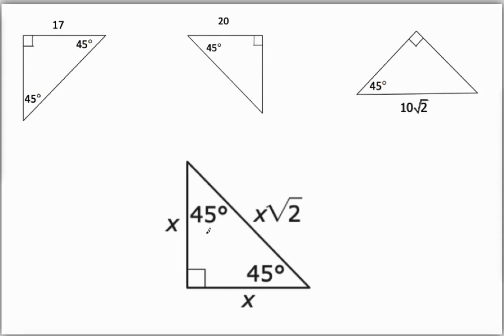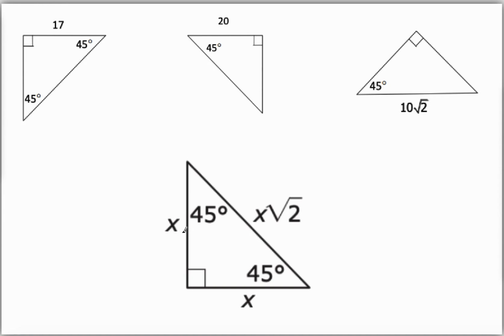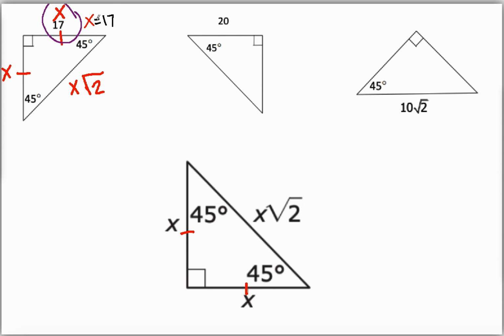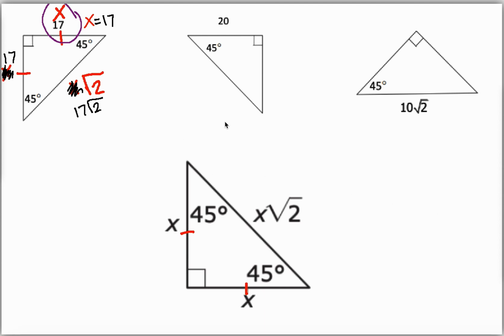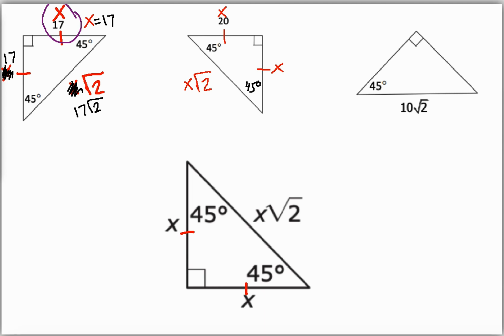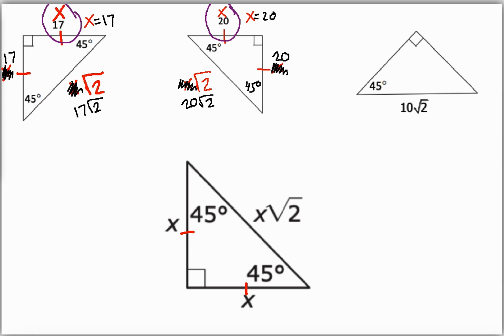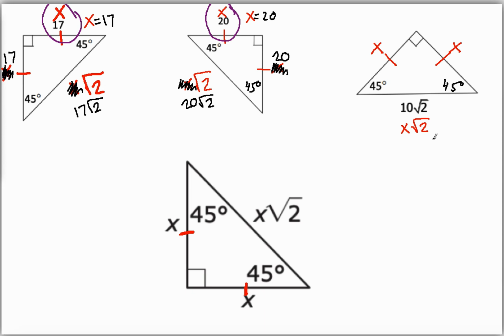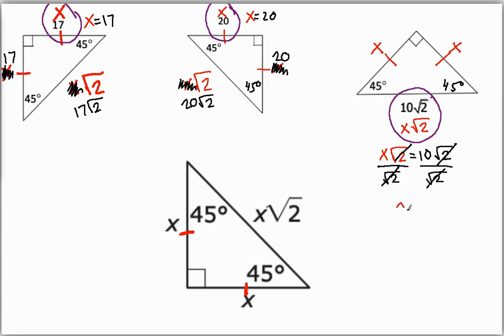45 45 90 Triangles